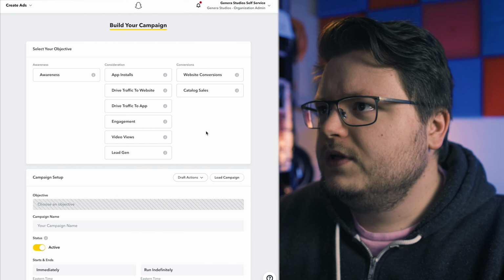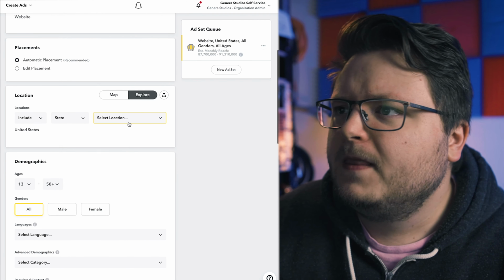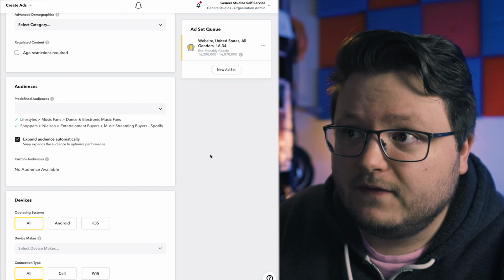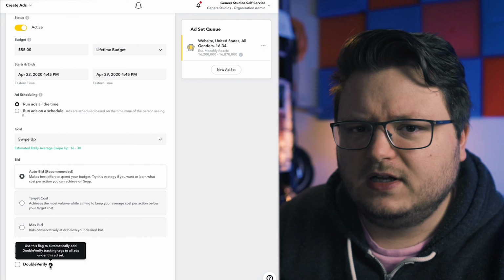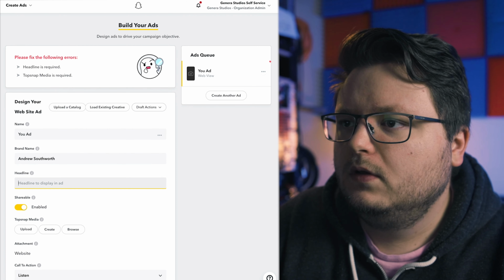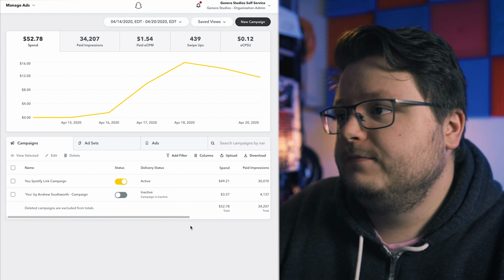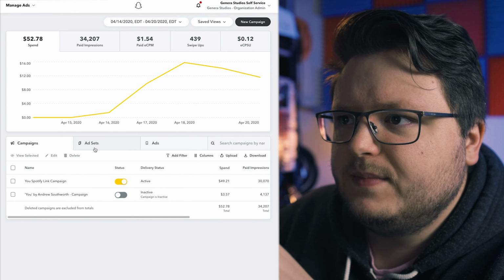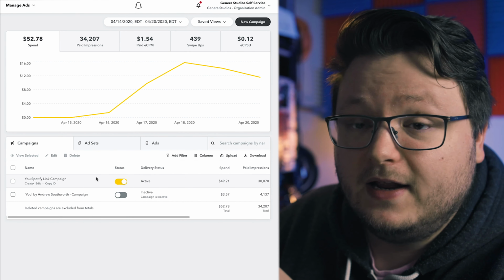Snapchat Ads For Music | Music Marketing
In this video I explore whether it's worth it to use Snapchat Ads for music promotion. I've shown you how to use Facebook ads to promote your music on Spotify, here we're going to try and apply the same strategy to Snapchat Ads.

This test showed that Snapchat Ads are not an effective music promotion strategy, but I didn't set the campaign up perfectly.

Music Gear I Use:
DAW: Logic Pro X & Ableton Live 10 Suite